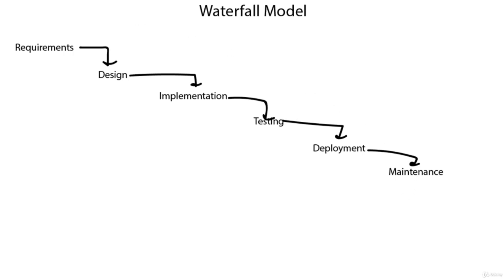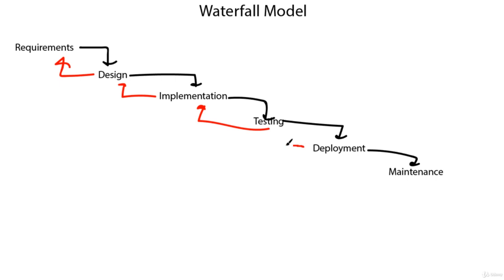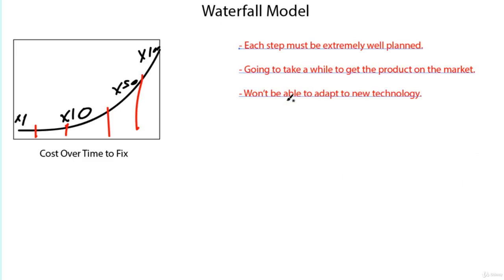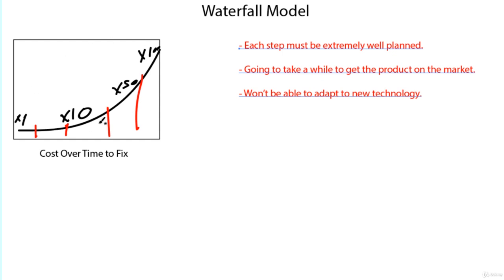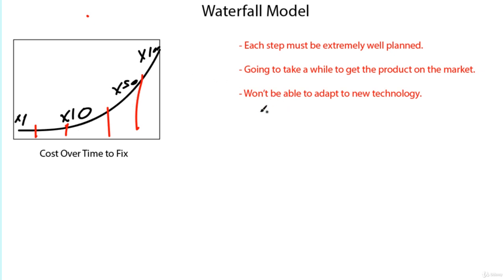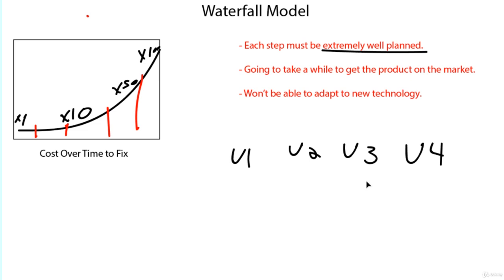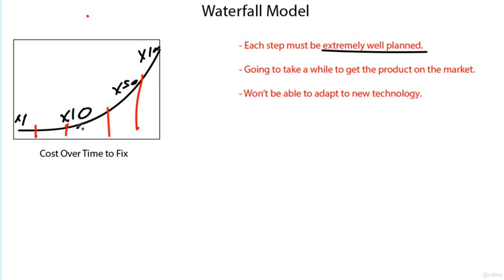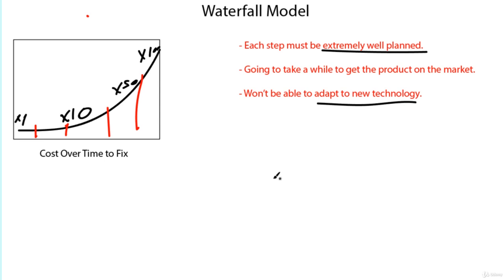2 Waterfall Model